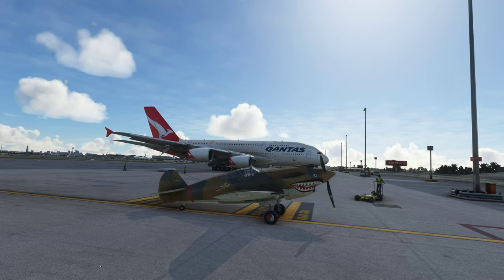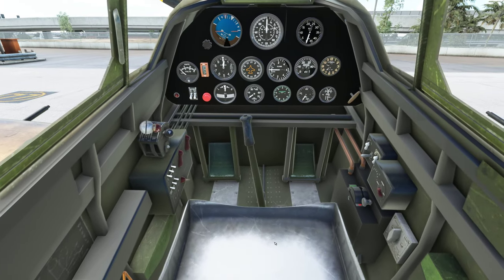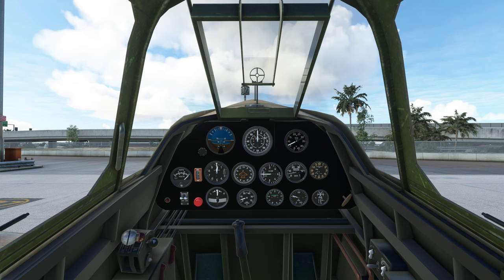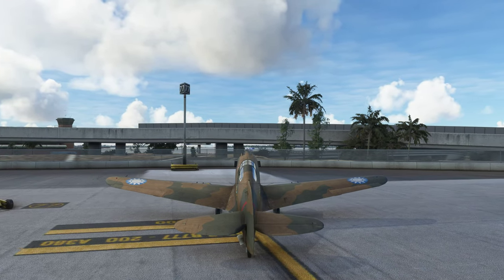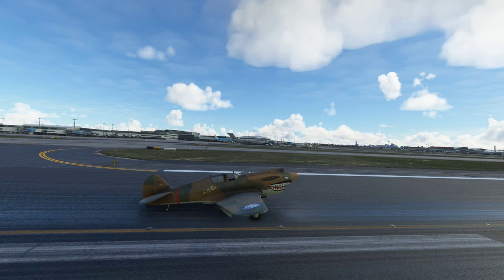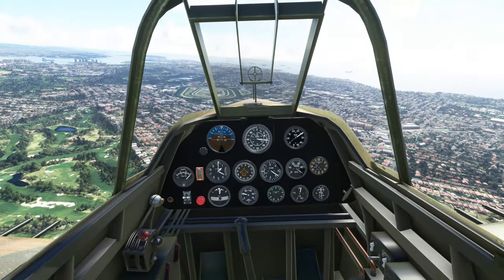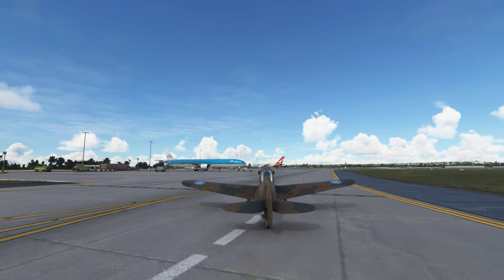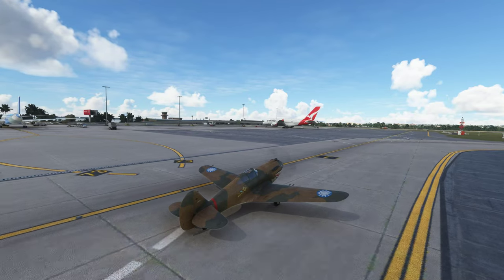FREE Curtiss P-40 Tomahawk for Microsoft Flight Simulator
Welcome to my Freeware Review series of videos for Microsoft Flight Simulator. In this short video I review and fly the Curtiss P-40 Tomahawk that is a freeware file for MSFS2020. This is a short review and take off and flight over Sydney Australia which includes the addon of Sydney International Airport from Orbx. Enjoy.

⭐ Most direct way to support me ⭐

Nvidia GeForce GTX 1080Ti 11Gb GDDR5X
3 x 50" Smart HDR 4K UHD LED TV